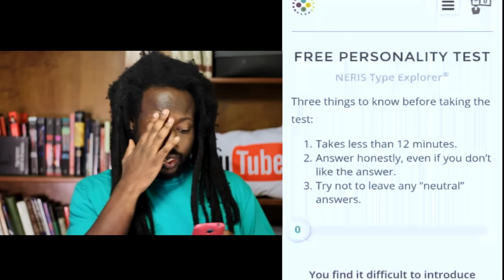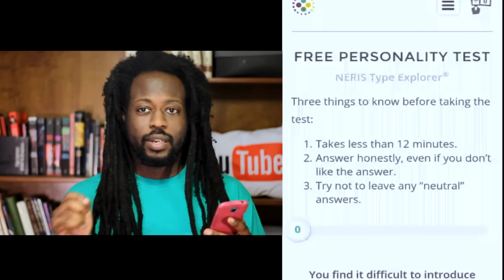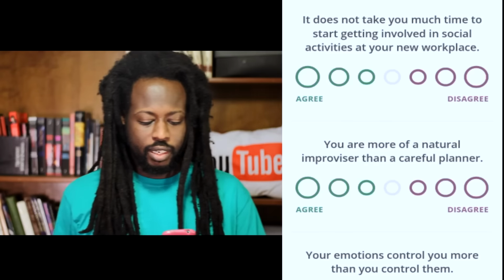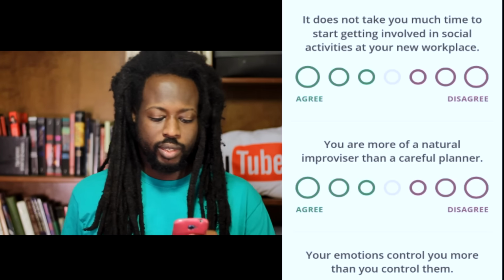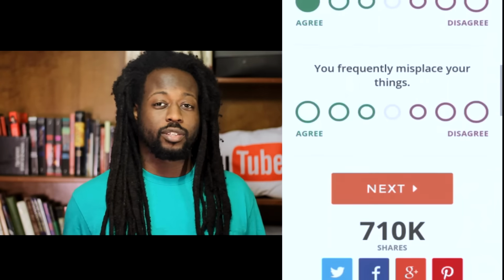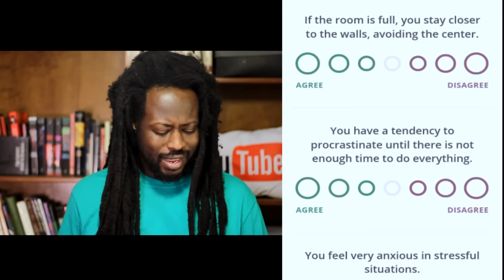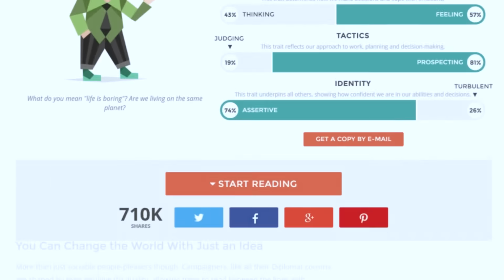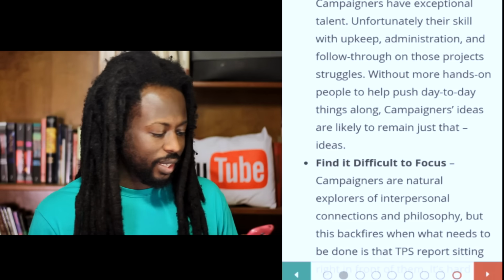WHAT IS MY PERSONALITY TYPE?? (MBTI/NERIS)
Camera I use (Good for starting out on YouTube)